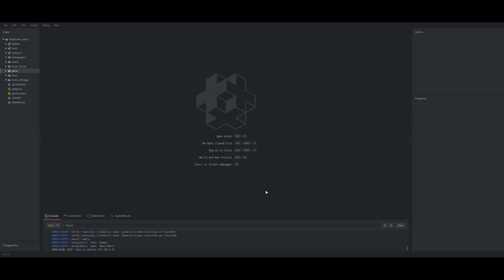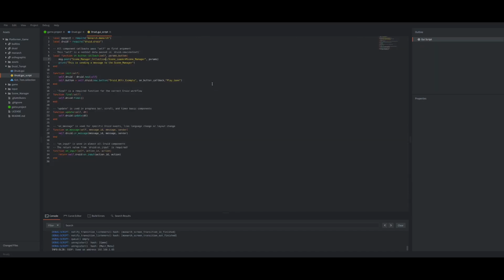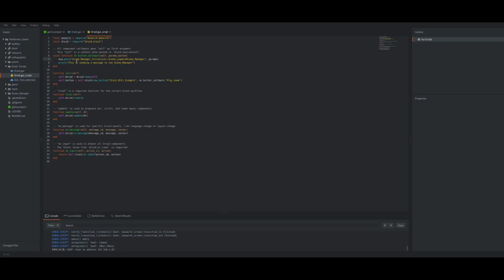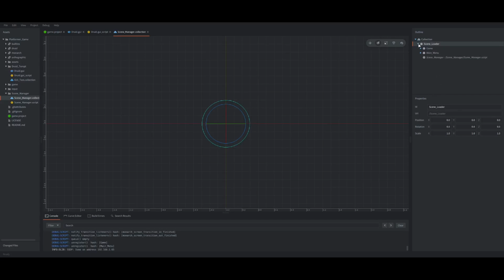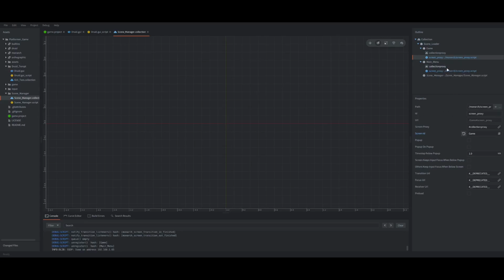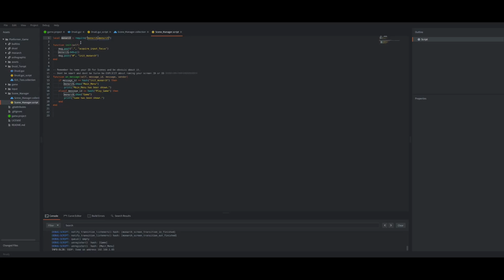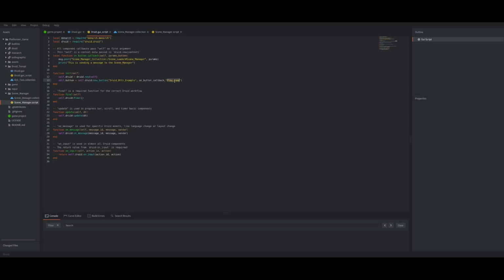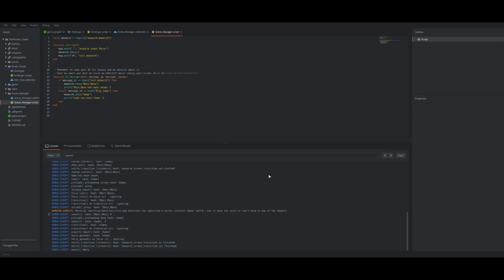Monarch Quick Guide Defold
Monarch is a library Dependency in Defold that helps with managing Scenes aka collections. If you wish to learn more about Monarch I recommend you take a look at their github page.

** Note this Tutorial used the DRUID dependency Framework **